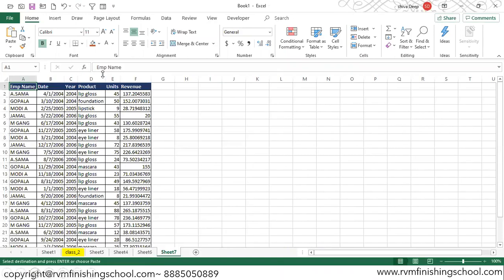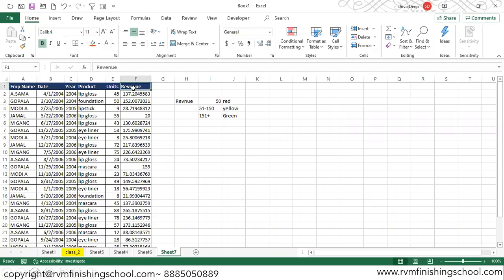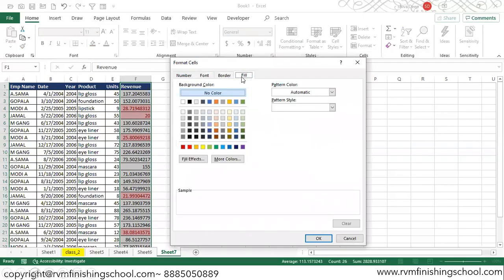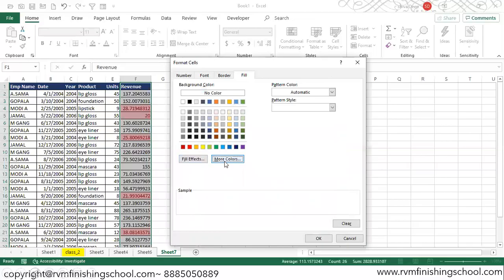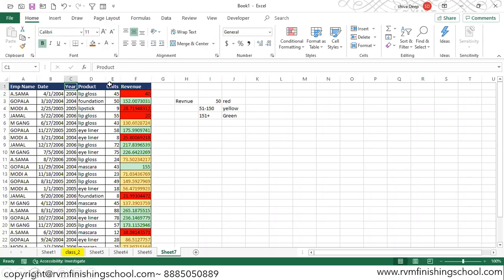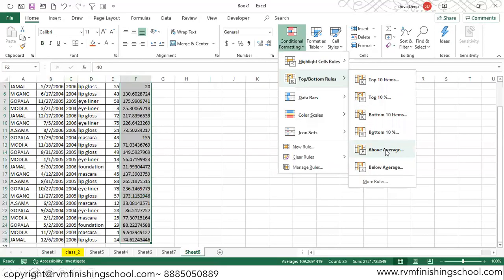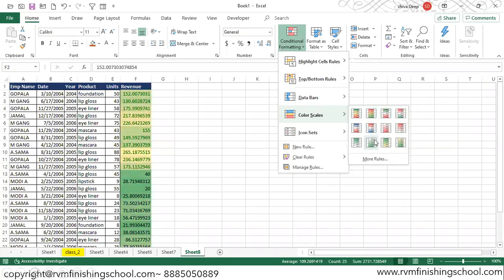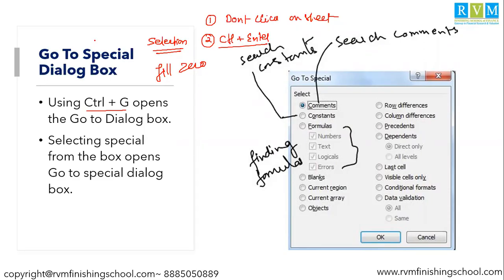Learn Conditional Formatting in Excel for Data Visualization